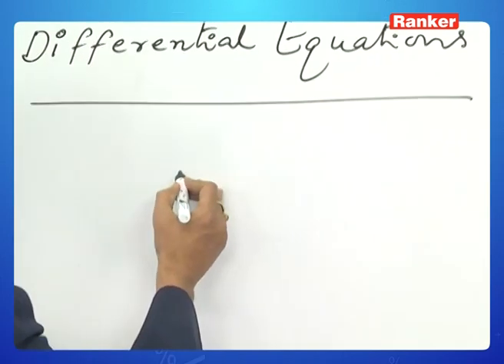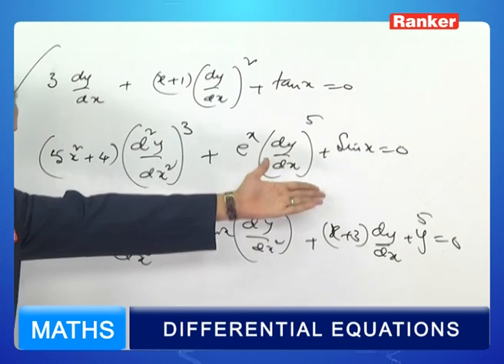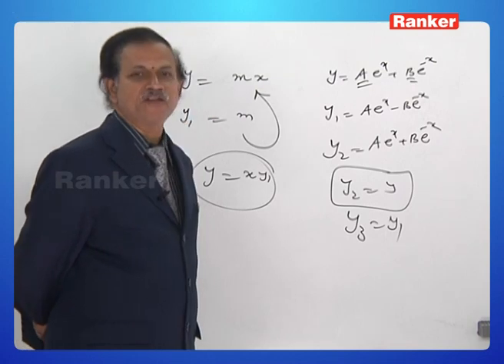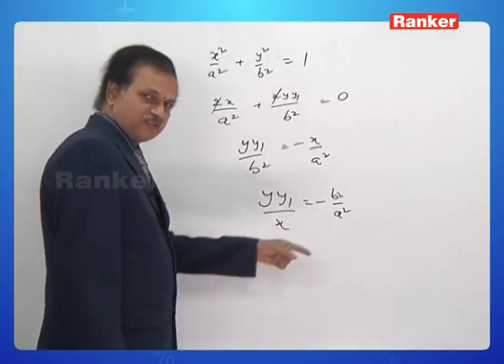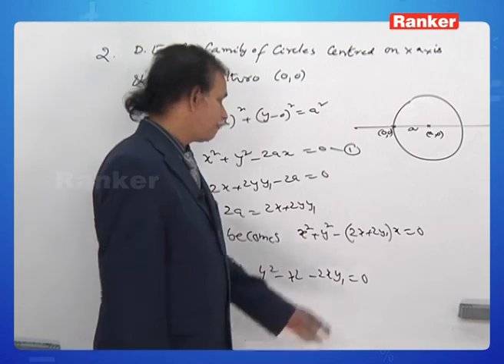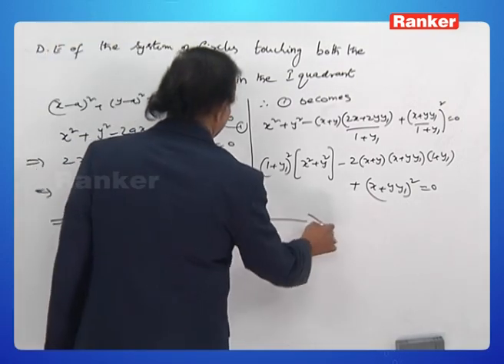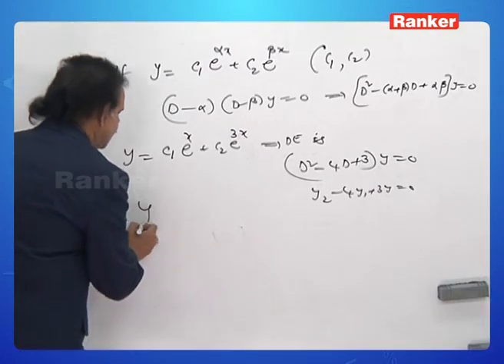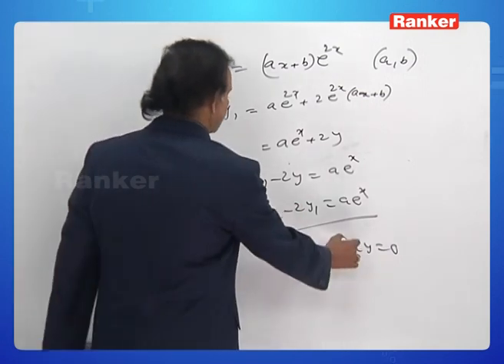Calculus, Mathematics by K.V.Mallikarjuna Rao sir | Differential Equations part 1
In this video Rank of a Calculus (Differential Equations) related to mathematics is explained by K.V.Mallikarjuna Rao sir which are best videos for the preparation.

Rankers Learning
Street No:12, Himayath Nagar,
Hyderabad - 500029